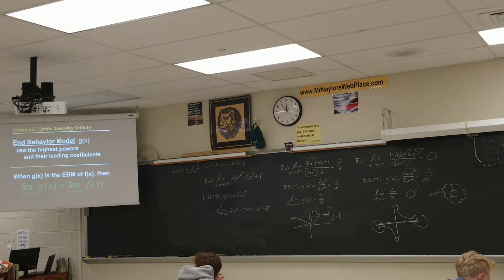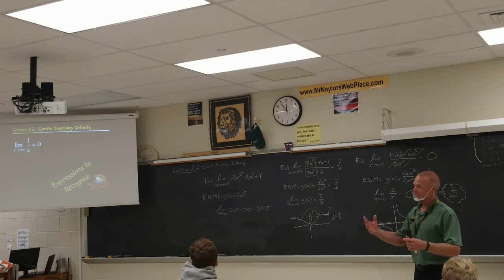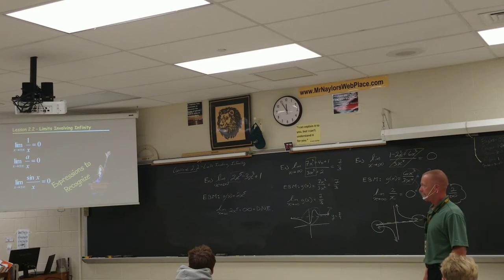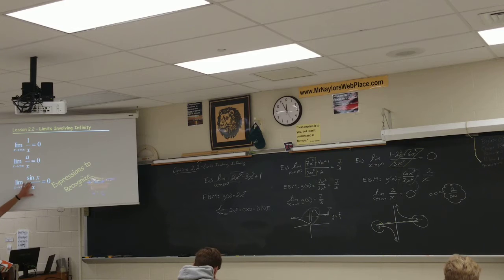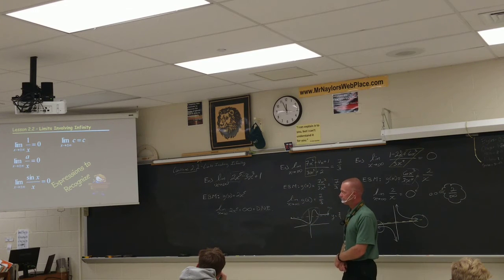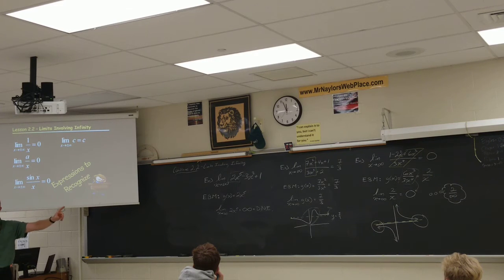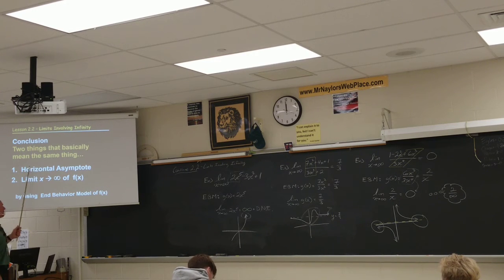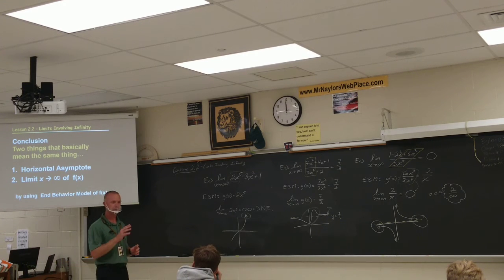Honors Calculus Lesson 2.2d